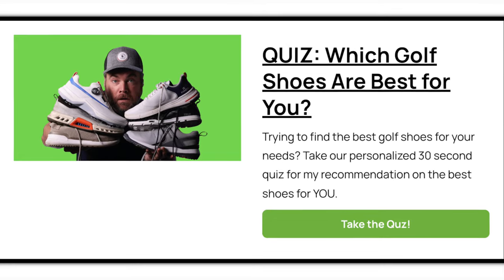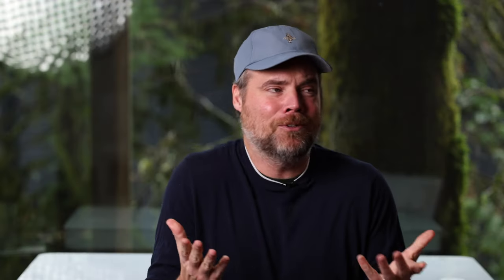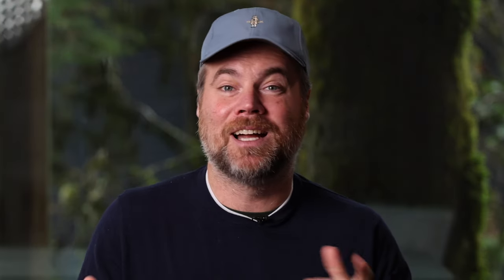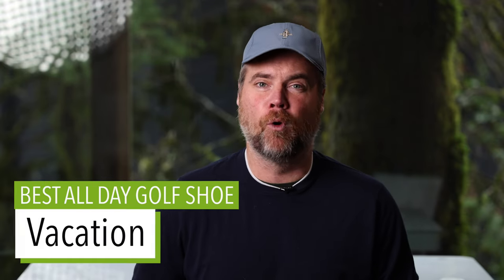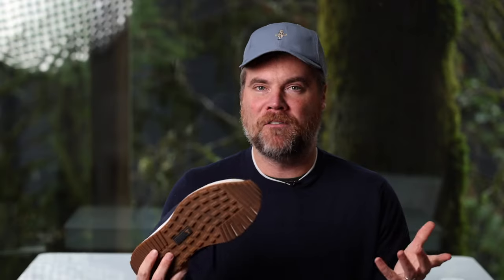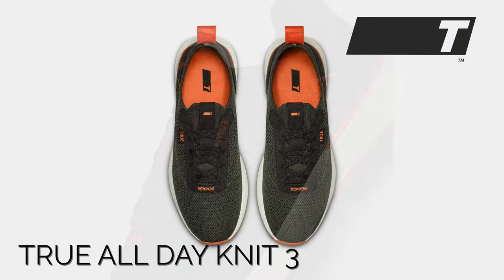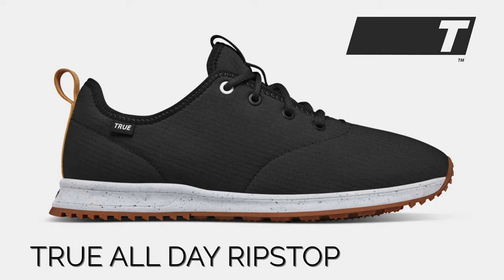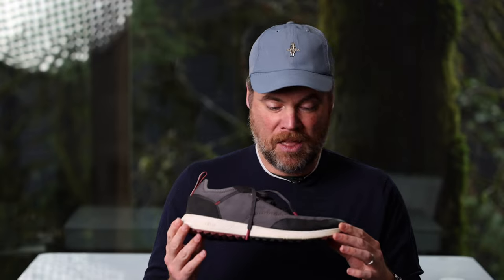Best All Day Golf Shoes - 5 Shoes for Both ON and OFF the Course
Not sure which pair of golf shoes is right for you? Take this 20 second quiz, and I'll give you my best recommendation for your needs

00:00.     Golf shoes? Casual shoes? Dress shoes? Yes!
00:45.     Not sure? Try this 30 second quiz!
01:10.     All day golf shoes: Pros.
01:57.     All day golf shoes: Cons.
02:32.     Best shoes for vacation
03:27.     Option 2.
04:11      Option 3.
04:51.     Best all day golf trainers
06:41.     Best all day golf shoe: For dressing up.
08:44.     Best all day golf shoe: Most sustainable.
10:08.     Best overall all day golf shoe.
12:27.     Close.

SHOES MENTIONED:

CODE: BREAKING15 to save 15%

ABOUT THIS VIDEO:
Five years ago, if you saw a guy walking around town in golf shoes you’d probably laugh at him.

It’s just not something you do.

But these days, that’s all changed.

There’s a handful of companies that have embraced the idea of the “all day” golf shoe.

These are shoes that perform well enough to wear on the course, but look and feel more like regular street shoes.

They still represent a pretty small niche in the world of golf, but for the right person, having a pair of all day shoes in your golf (and street) wardrobe can truly be a game changer.

In this list of the best all day golf shoes I’m going to share with you 5 of my favorite options on the market. Each of these serves a slightly different purpose, so one may or may not be the right fit depending on what you’re looking for. Here you'll find offerings from TRUE Linkswear, Allbirds, and G/FORE - as they are making some of the best golf shoes that you can wear both on and off the course.